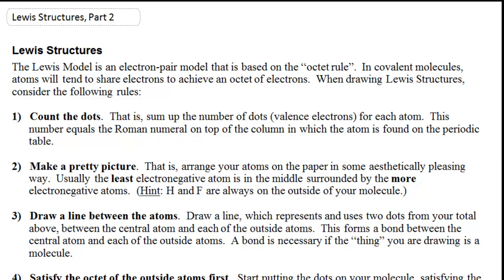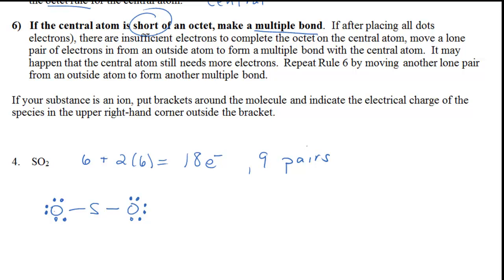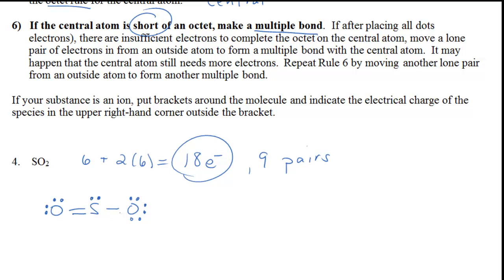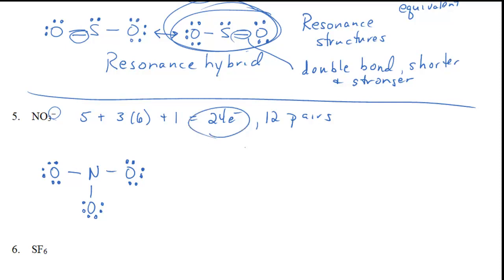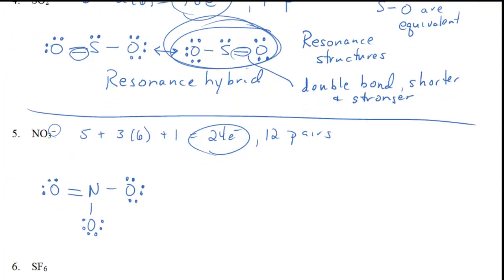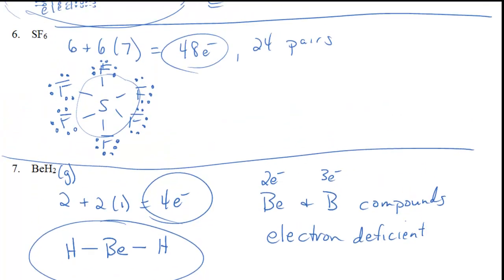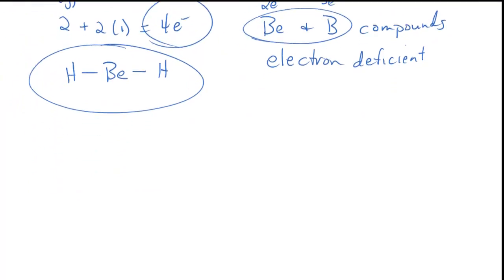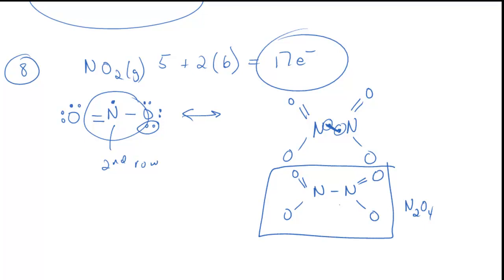Lewis Structures Part 2